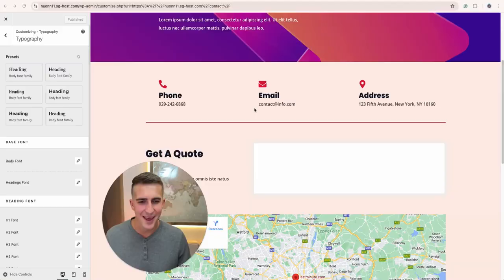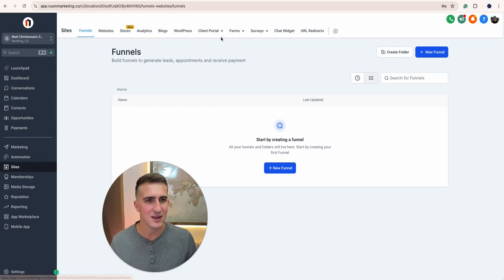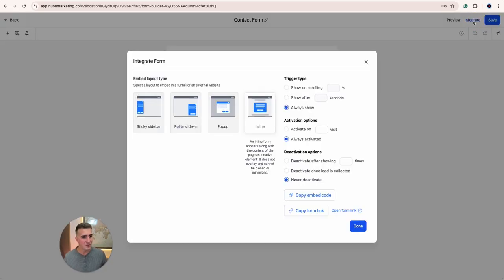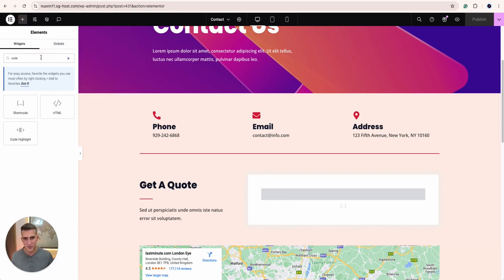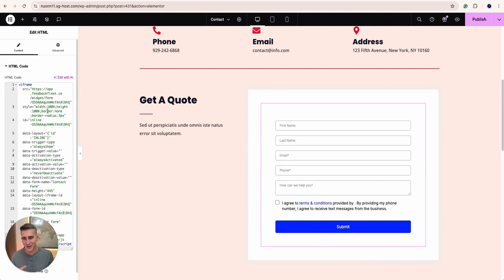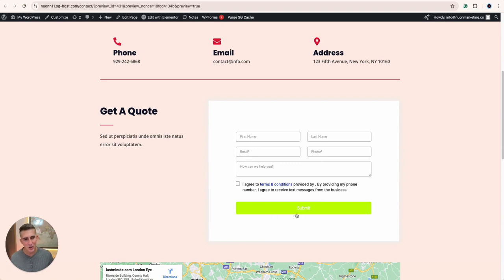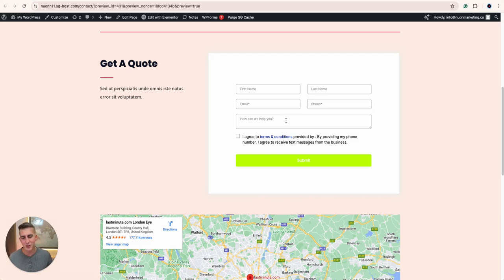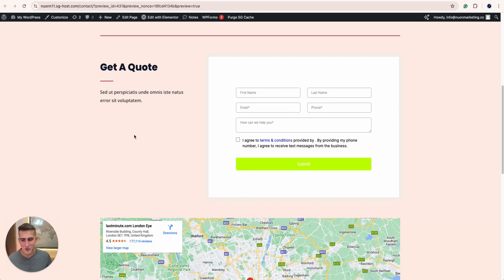How To Add GoHighLevel Contact Form To Any Website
In this video, I'll show you how to add a GoHighLevel contact form to non-GoHighLevel websites like WordPress or Wix. Let's begin!